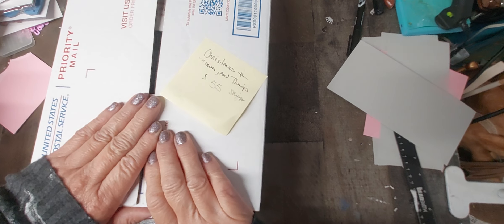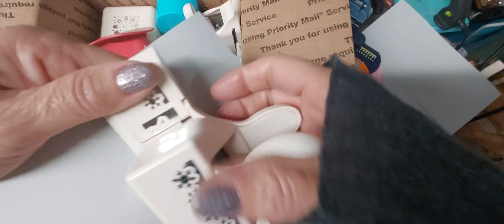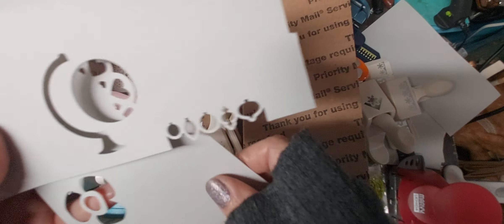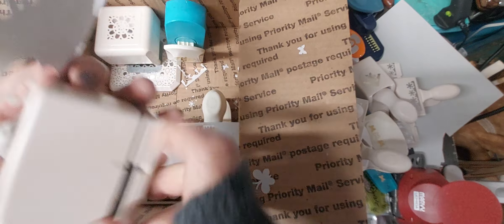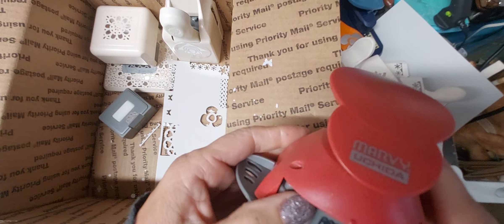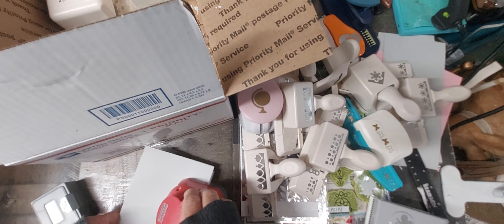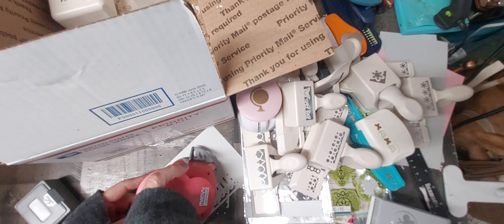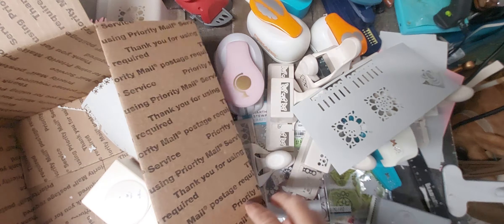Christmas, flower and things craft punch lot.(SOLD)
United States only.
Christmas flowers and things.
$55 shipped